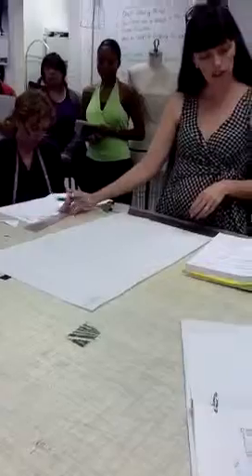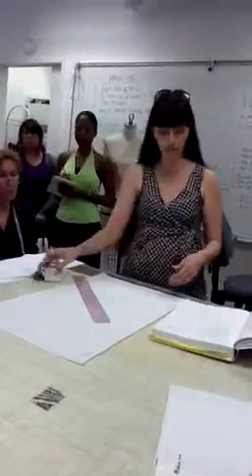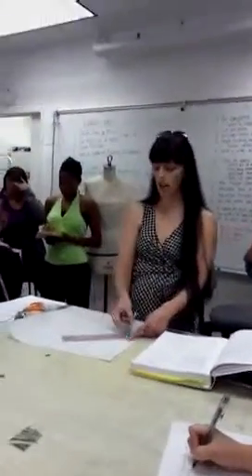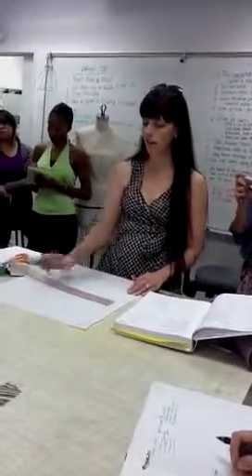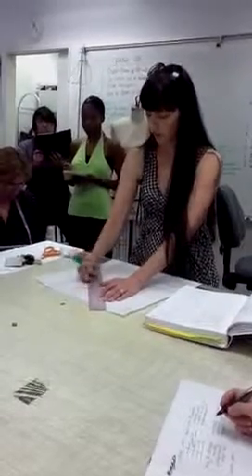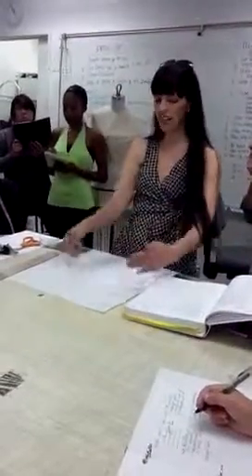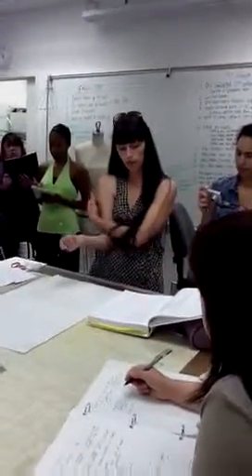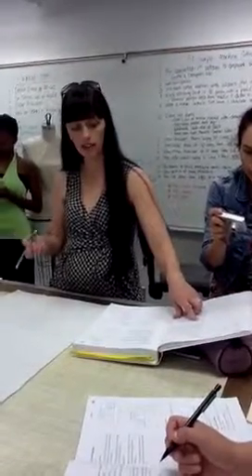Day 5 #5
Draping